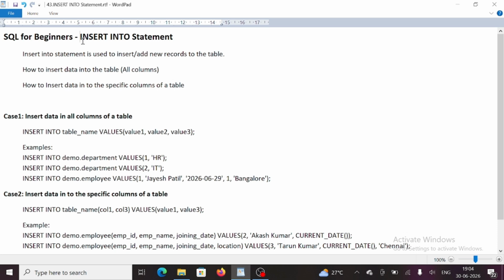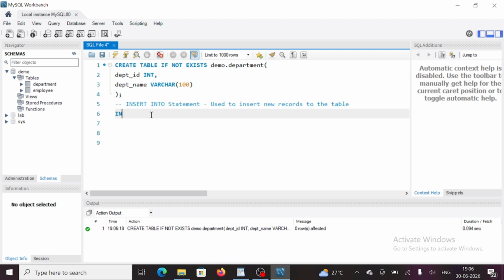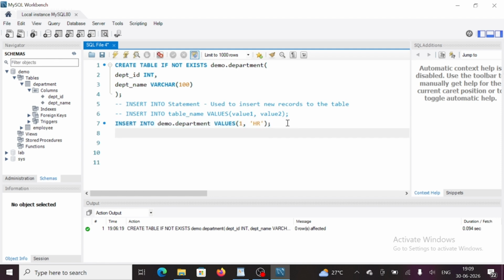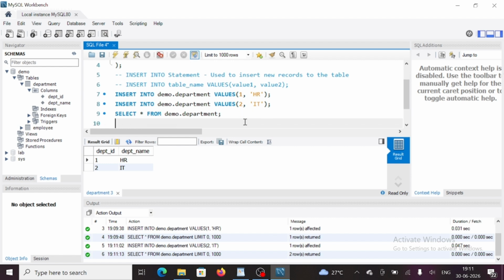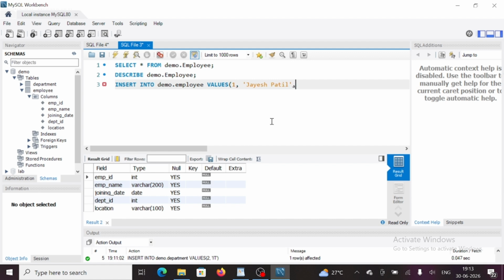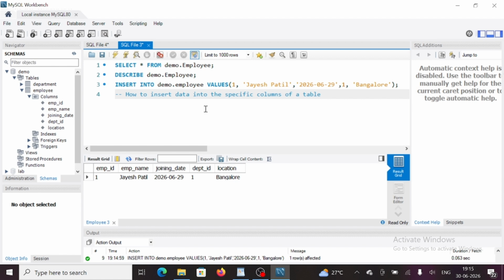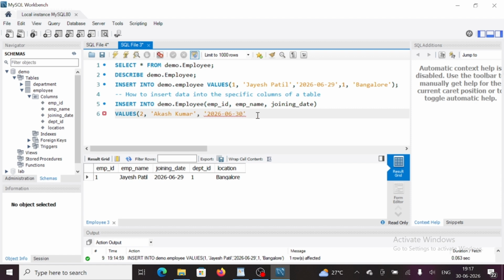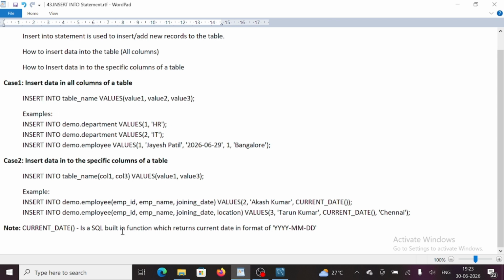INSERT INTO Statement in SQL | Insert Data into Table & Specific Columns | SQL Tutorial Part 43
Learn how to use the SQL INSERT INTO Statement with practical examples.

In this tutorial, you'll learn how to insert records into a table, insert values into all columns, and insert data into specific columns using the INSERT INTO statement.
📌 TIMESTAMPS
0:00 - Overview & Agenda
1:00 - INSERT INTO Statement with Practical Demo
8:50 - Insert Data into Specific Columns
11:58 - Quick Summary

Topics Covered:
✔ SQL INSERT INTO Statement
✔ Insert Records into a Table
✔ Insert Values into All Columns
✔ Insert Values into Specific Columns